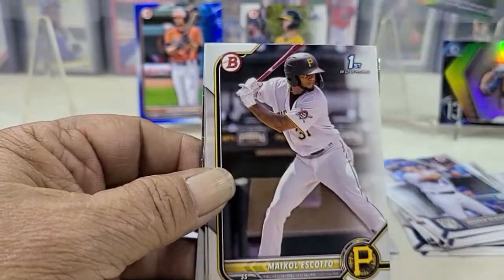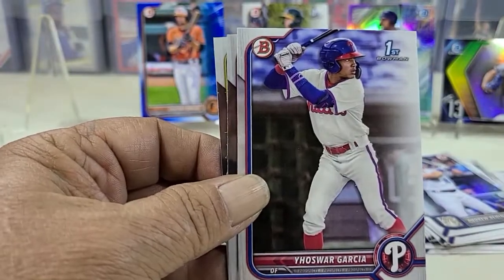2022 Bowman Baseball Chase 2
2022 Bowman Baseball Chase 2